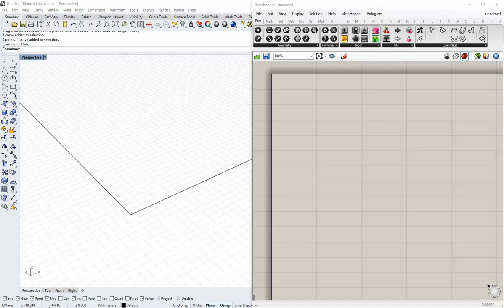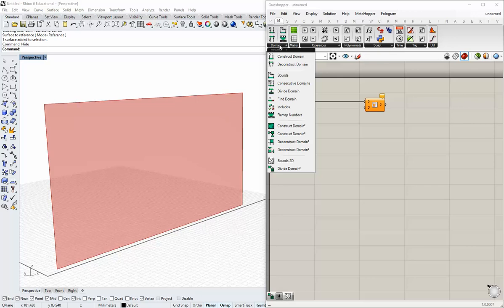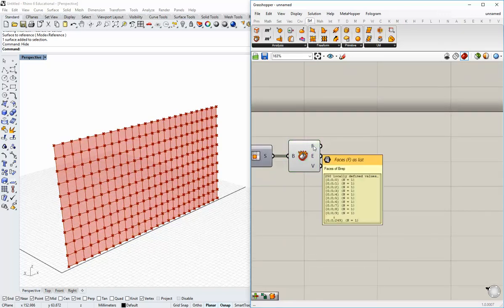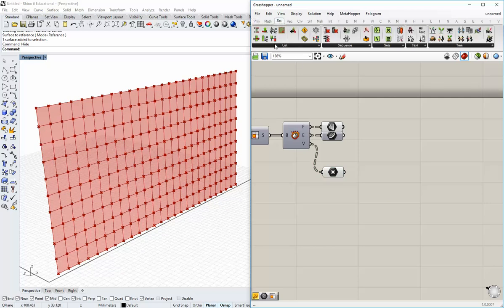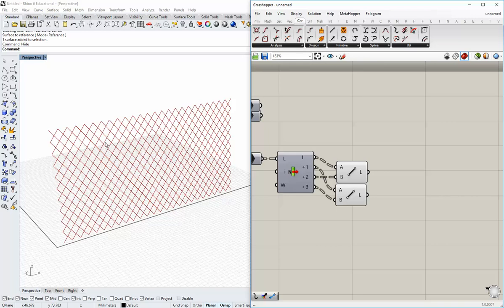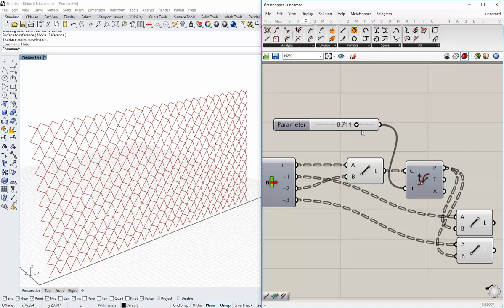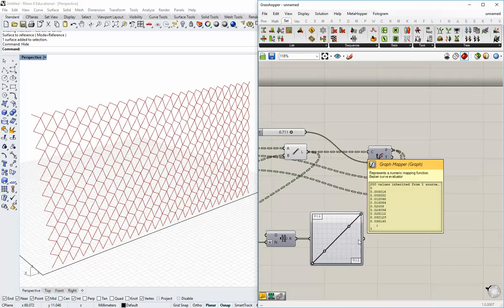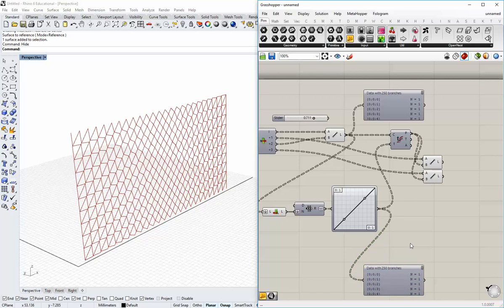ARC411/412_Grasshopper Basics: Surface Subdivisons (pt.1)